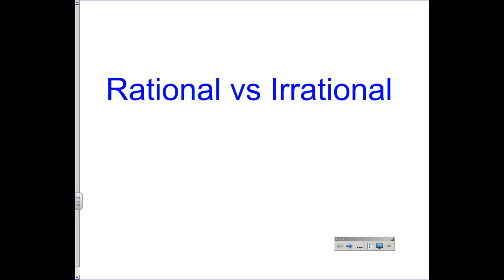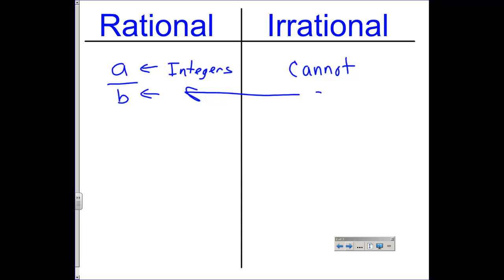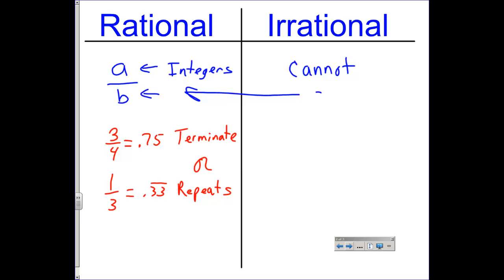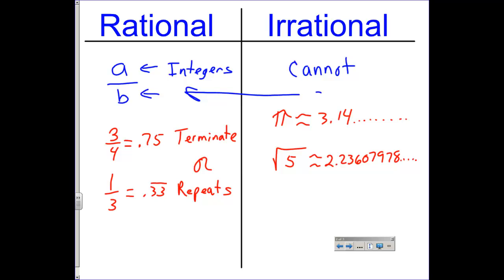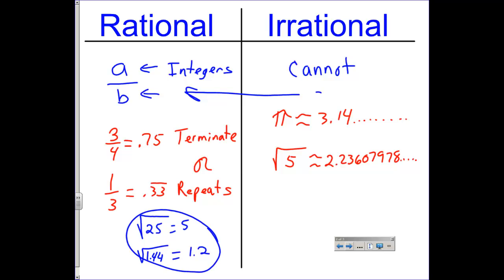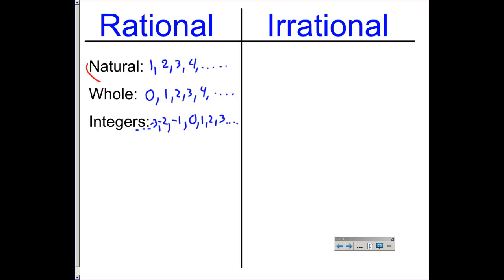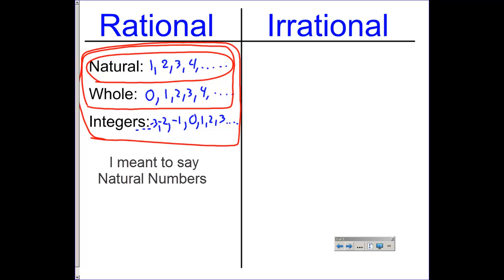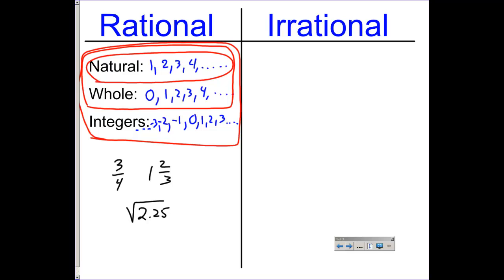Rational vs Irrational